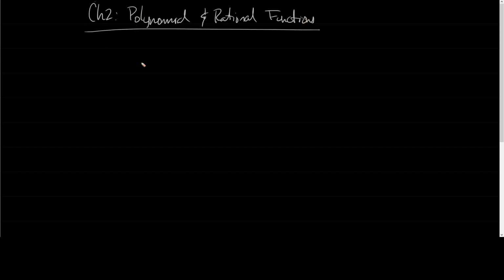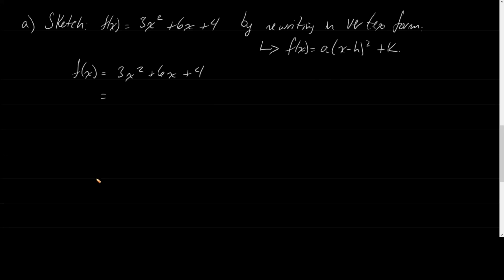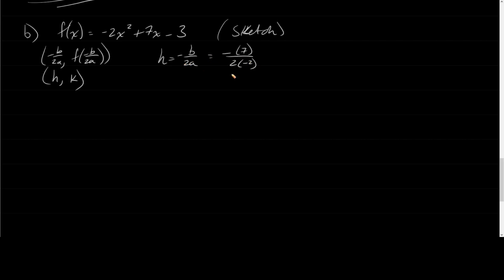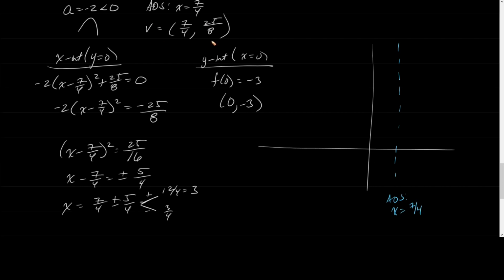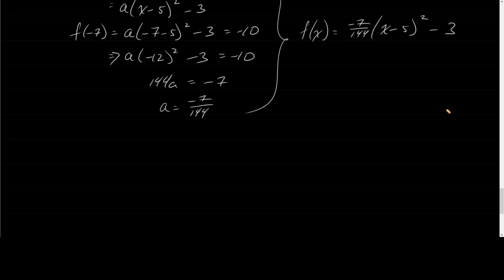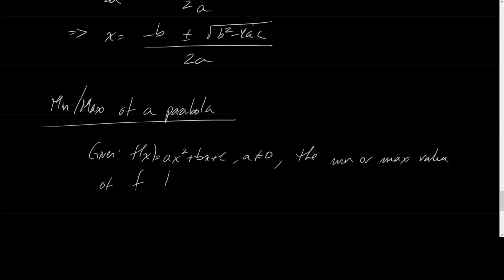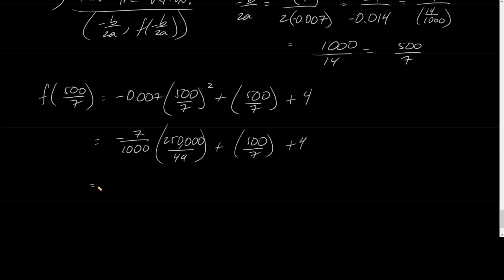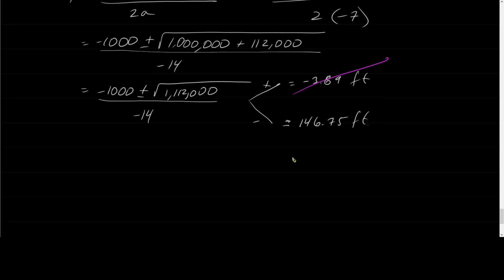Quadratic Functions and Models (Precalc: 2.1)